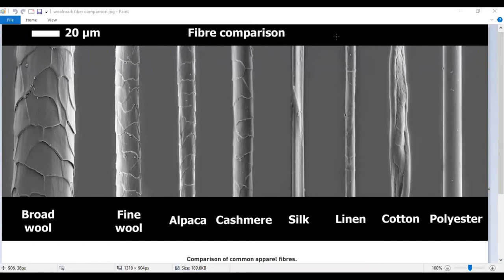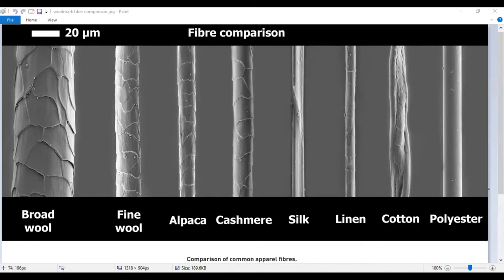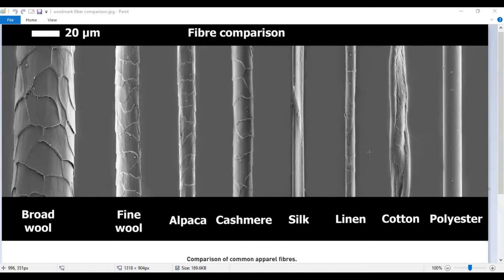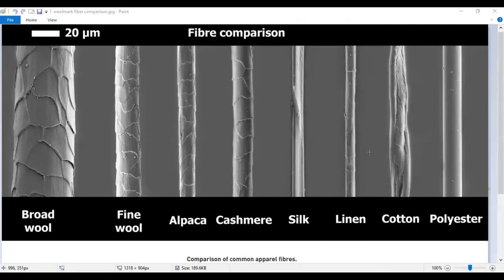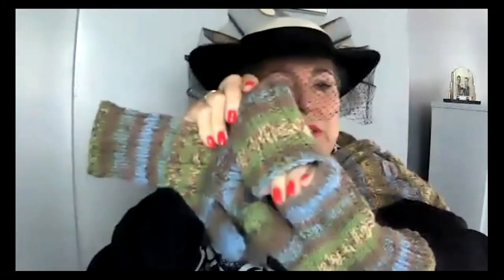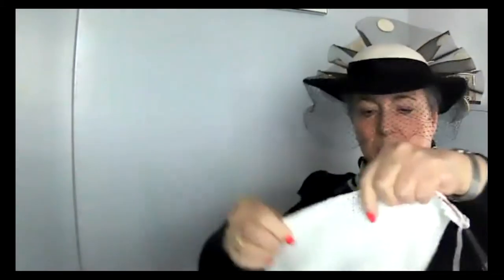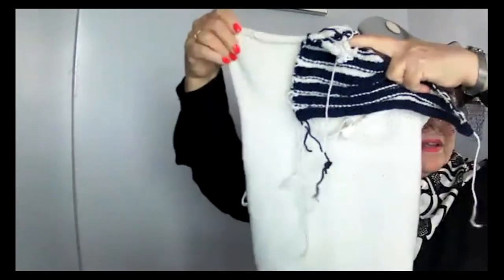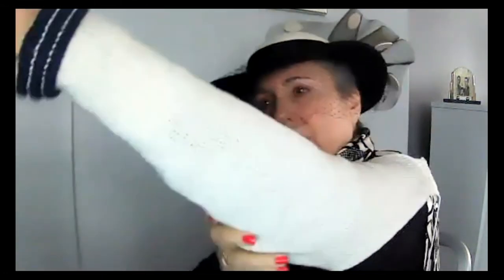Micron count, Merino wool, Qiviut and Alaska adventure, Episode 28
Learn about the inner composition of wool and what gives it its various properties. Bonus: Alaska travel snapshots.

Find me:
🎬 Instagram   billietoy
🎬  Ravelry      billietoy

Where it's available to purchase:

Fiber slides from Woolmark.com

00:00 Intro
02:40   Micron counts of various fibers
07:39  Inside merino wool
08:11  Qiviut
11:11  Balaclava, Scarf and Mittens ensemble
13:29  1951 Botany "Mademoiselle" update
19:35  Alaska cruise

Some episodes include guest knitters from around the world who will showcase their personal collections.

You'll meet new knitters with a passion for vintage 1940s style, while others will be retirees who have been knitting for decades. Each will share selections from their portfolio of retro garments, from cardigan sweaters to jumpers / pullovers to coats and jackets. You're likely to see patterns or yarns that will inspire you, particularly if you love vintage fashion.

Besides taking you through knitting projects, we'll have some laughs and go on some adventures together.